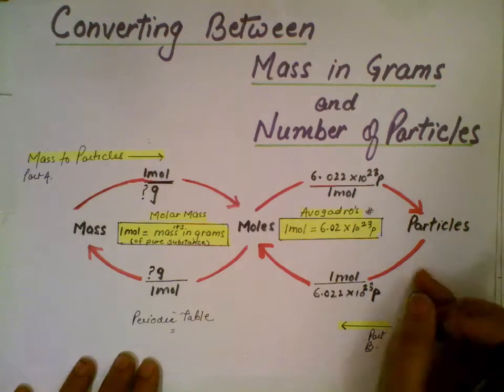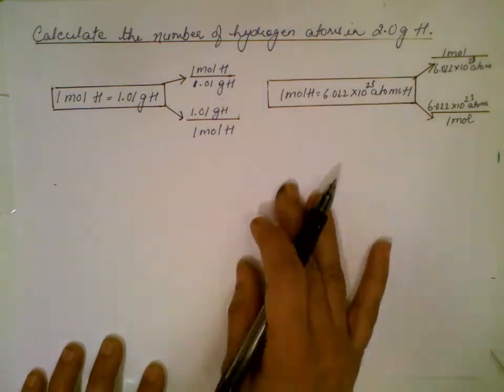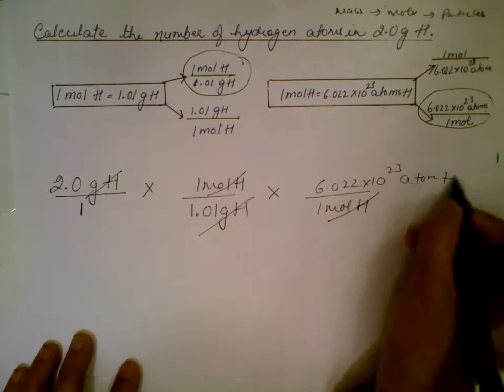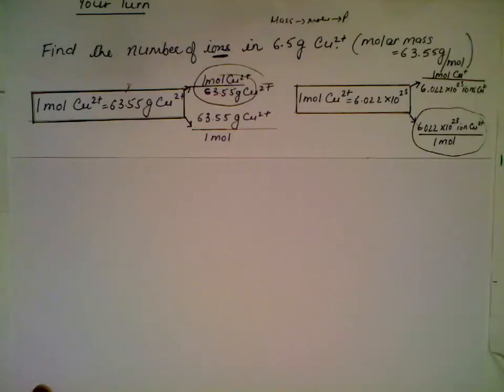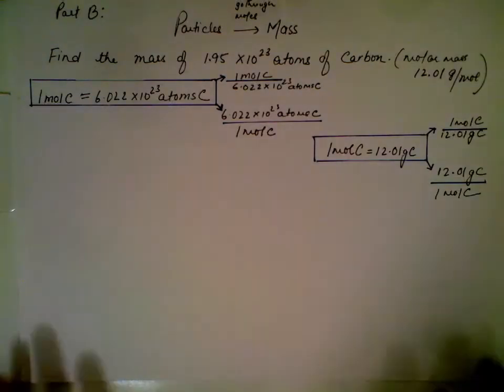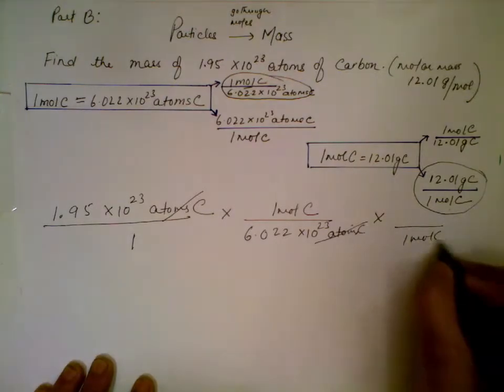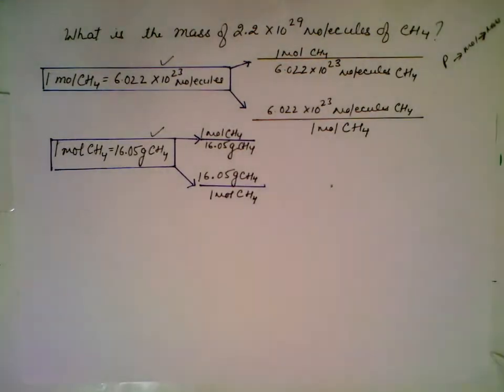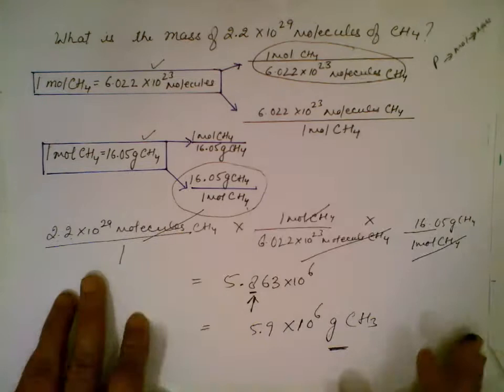Conversions Between Mass and Particles